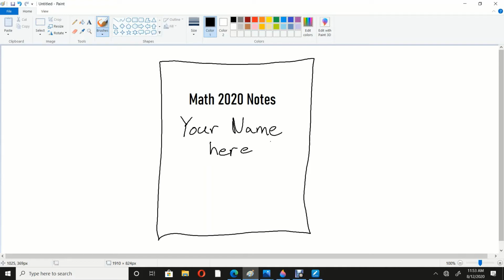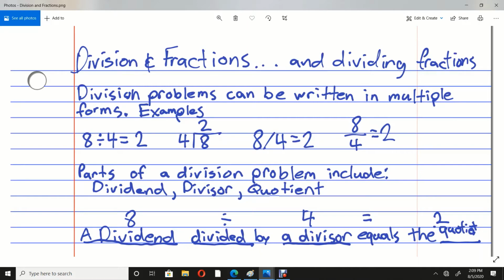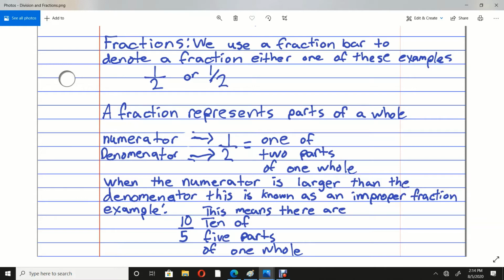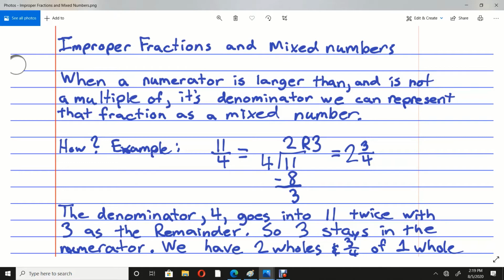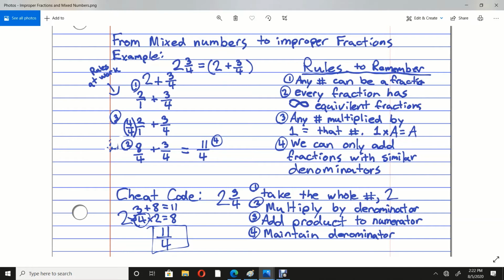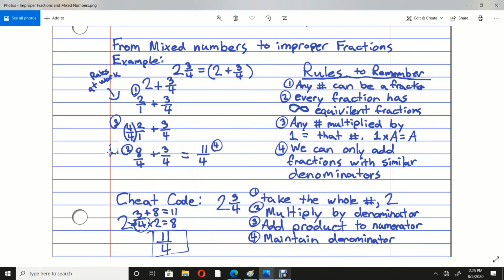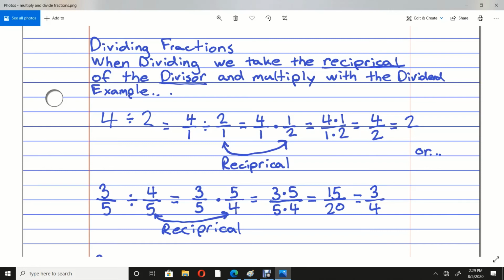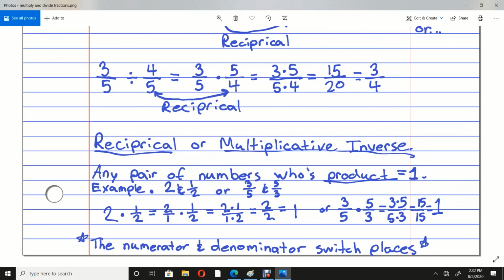Math Notes 6G Wk1